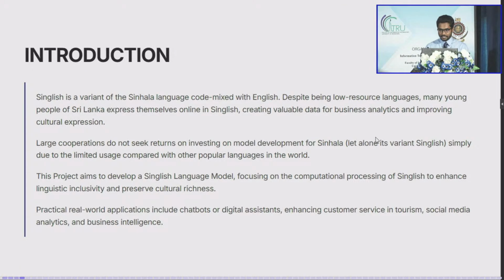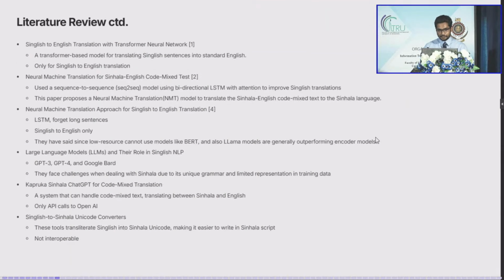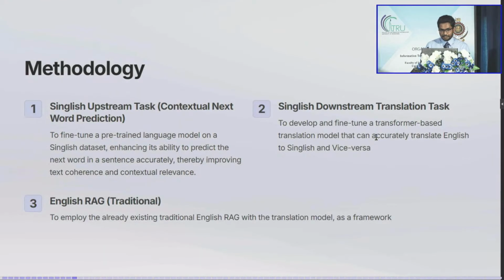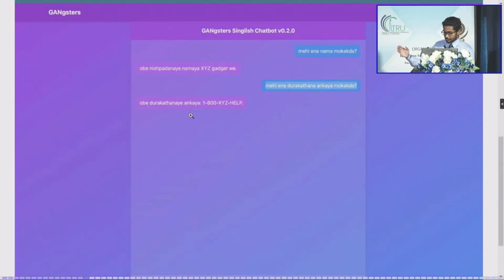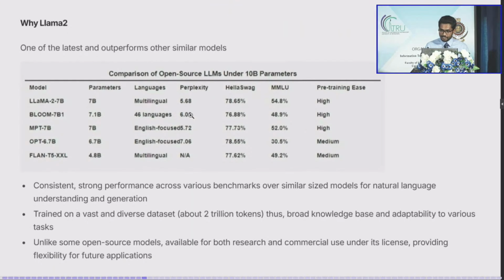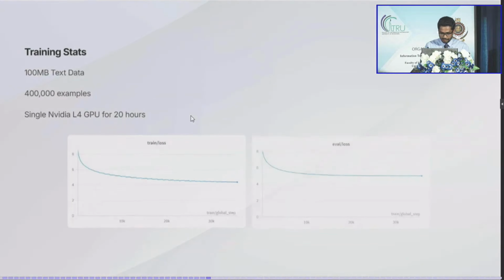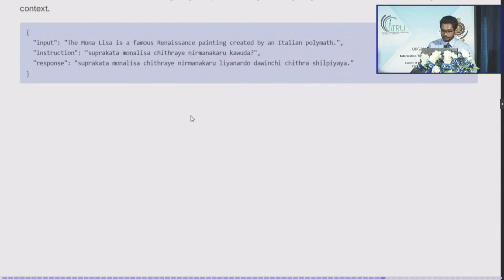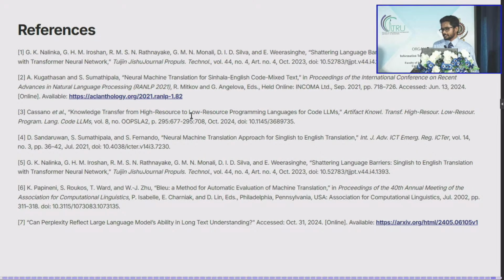ICITR 2024 - SingRAG: A Translation-Augmented Framework for Code-Mixed Singlish Processing Paper